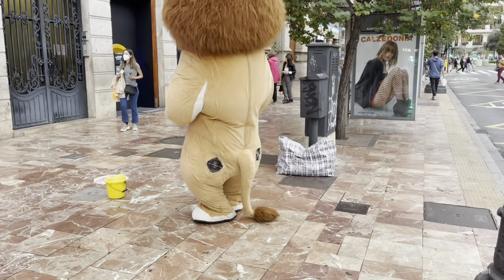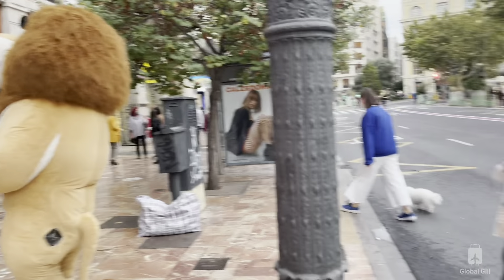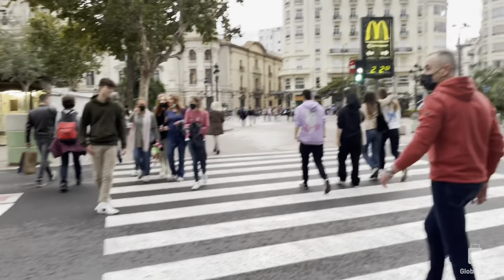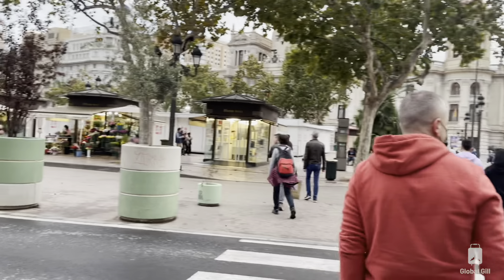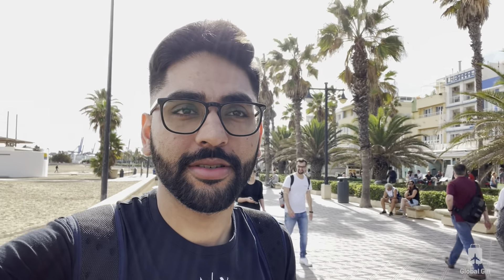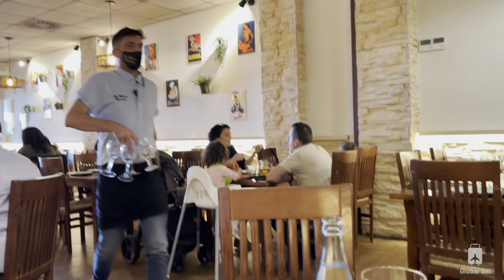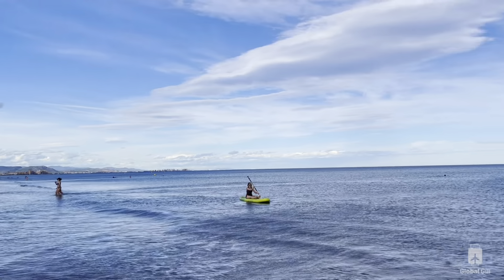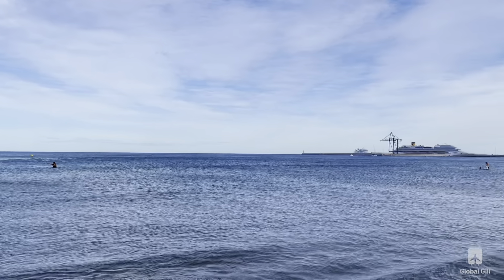Valencia Travel Vlog: Discovering the Best of Spain's Mediterranean Gem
Join me as we embark on an exciting adventure in the stunning city of Valencia, Spain! We start our tour by exploring the iconic Torres de Serranos and the breathtaking Plaça de la Mare de Déu. Then, we make our way to Valencia Bullring and the magnificent Plaza del Ayuntamiento, where we take in the city's stunning architecture and history. After a long day of exploration, we indulge in Valencia's vibrant nightlife and dance the night away. Our adventure continues as we head to Platja del Cabanyal, one of the city's pristine beaches, to relax, unwind, and soak up the Mediterranean sun. Finally, we say goodbye to Valencia and set off to our next destination, Barcelona. I hope you enjoy this incredible travel experience!

Time stamps:
00:00 Hello from Valencia Again
0:42 Torres de Serranos
1:29 Plaça de la Mare de Déu (Old Town)
4:23 Valencia Bullring
6:05 Plaza del Ayuntamiento (Stunning Architecture)
8:39 Valencia Nighlife Best
12:55 Platja del Cabanyal (Beach)
14:19 Off to Barcelona

Video about: Valencia Travel Vlog: Discovering the Best of Spain's Mediterranean Gem